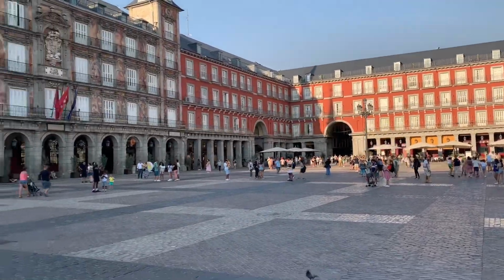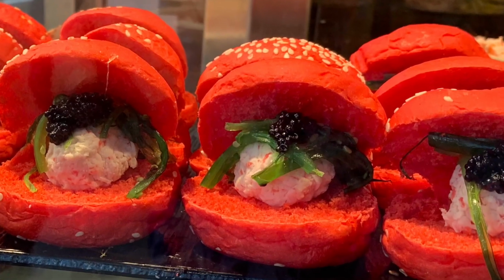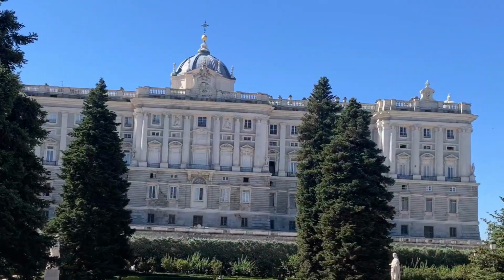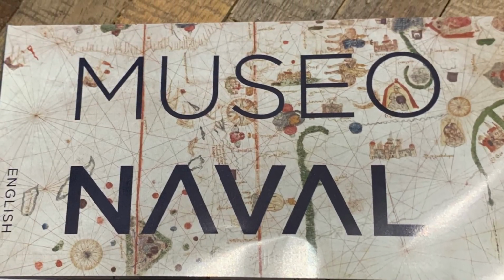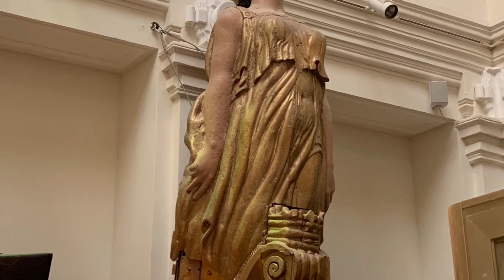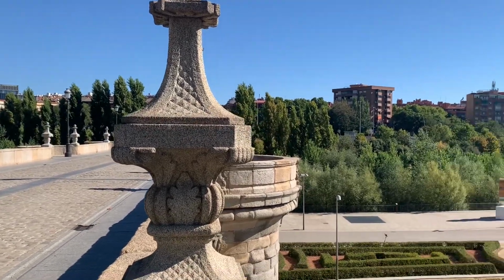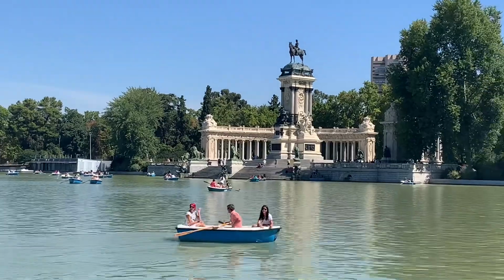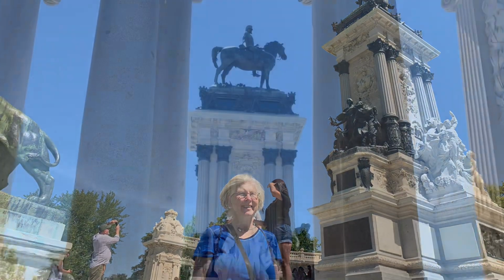Fun in Madrid 2022